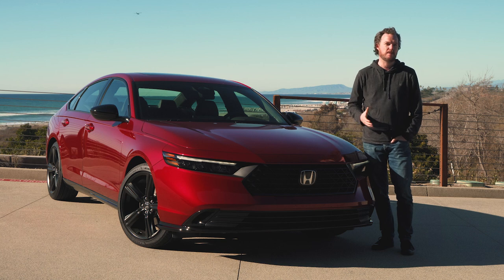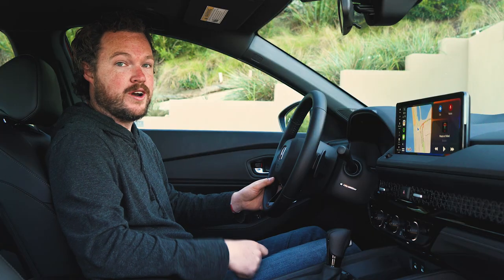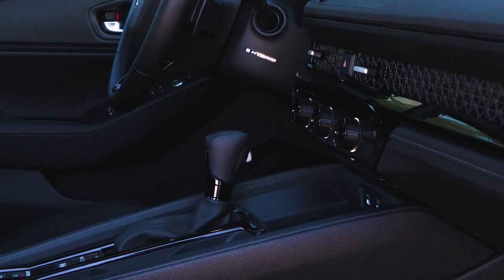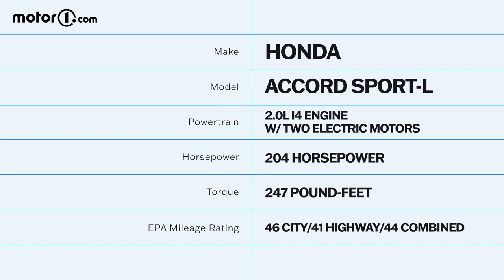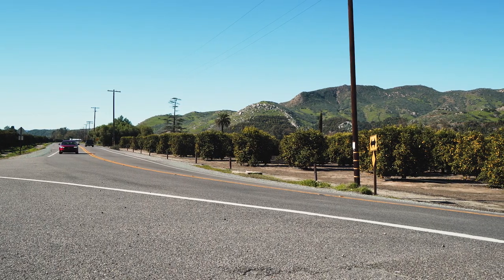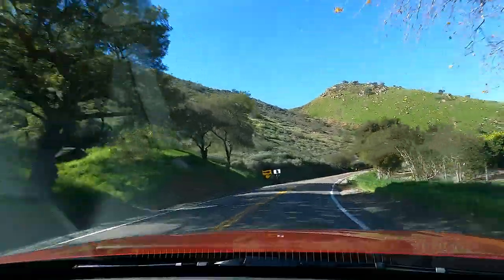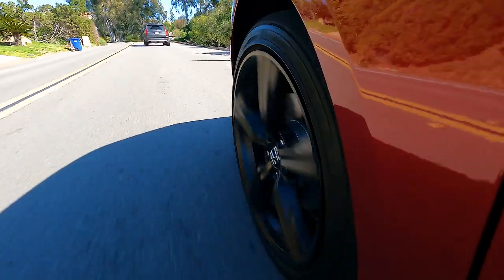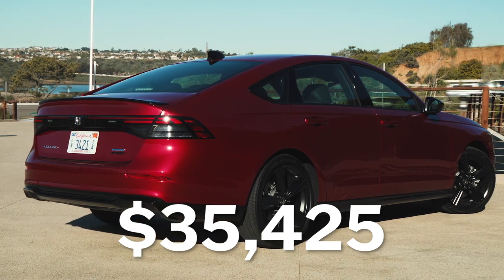2023 Honda Accord: First Drive Review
Join us as we get behind the wheel of the 2023 Honda Accord.

Debuting its eleventh generation, the Accord is getting a significant shakeup for 2023. With sleeker exterior styling, minimalist design cues, and an interior that borrows all the best bits of the latest Civic, the new Accord looks as good as it ever has. However, the most glaring change comes under the hood. With the exception of the base LX and EX trims, all Accords will now be powered by a two-motor hybrid system. Finally (and tragically, for us enthusiasts), the tenth-generation Accord's Turbocharged 2.0-liter engine will no longer be offered. The new Accord is clearly prioritizing efficiency and fuel economy, but does that come at the expense of driving fun? Watch above and find out.

00:00 - Intro
00:36 - Exterior Design
01:36 - Technology
02:23 - Interior Design
03:23 - Comfort
04:04 - Performance
10:10 - Safety
10:39 - Pricing
11:51 - Conclusion